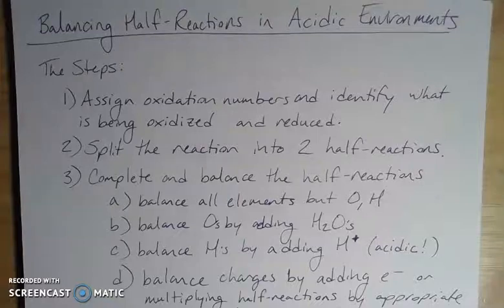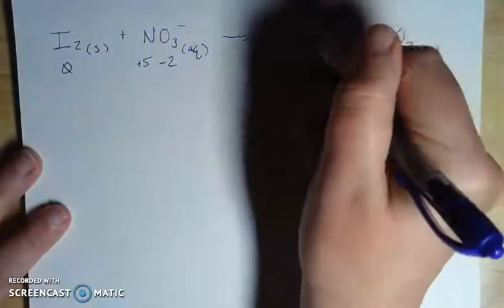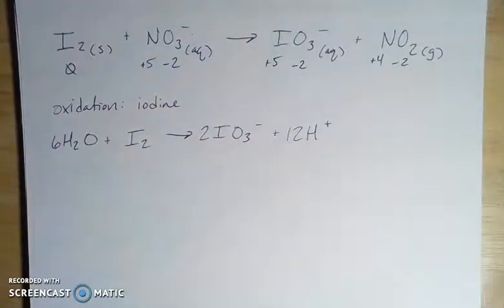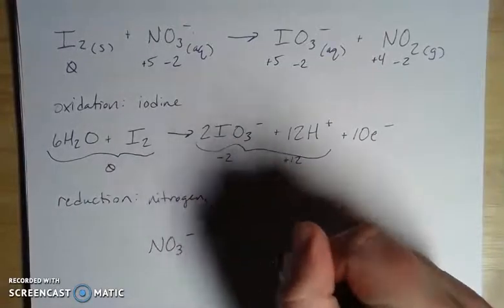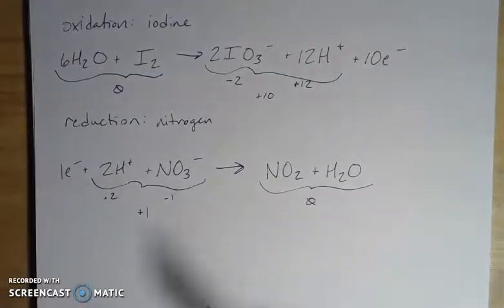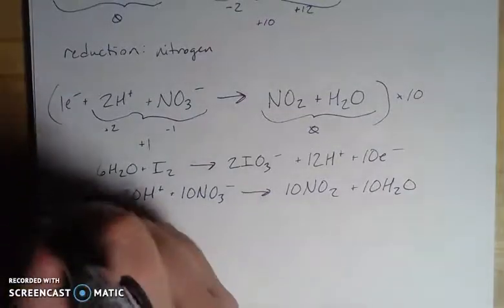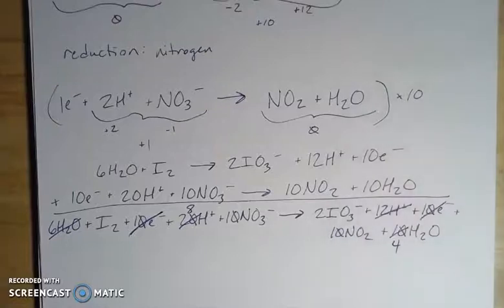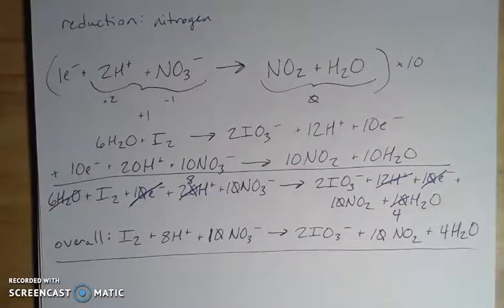Balancing Half-Reactions in Acid Part II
This video works a step-by-step example of balancing oxidation-reduction (redox) half-reactions in an acidic environment.  This video is meant to supplement General Chemistry III (CHEM 163) at Big Bend Community College.